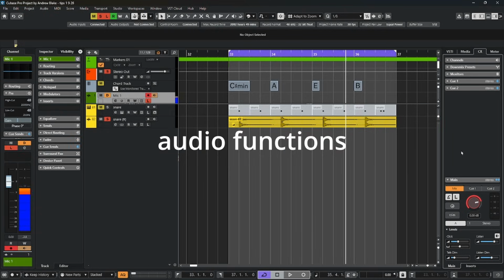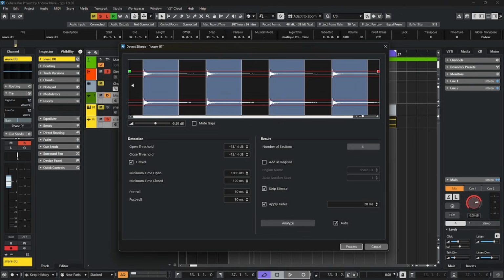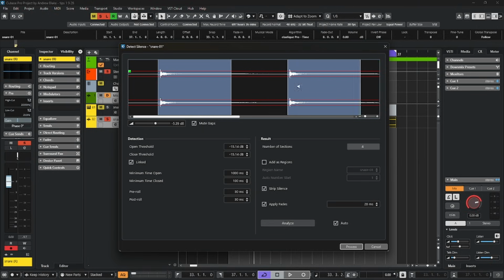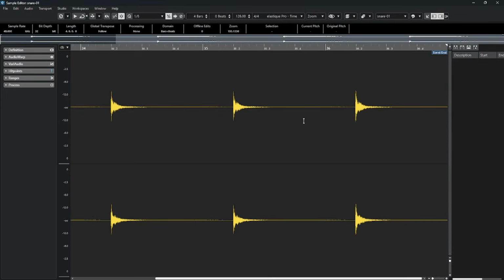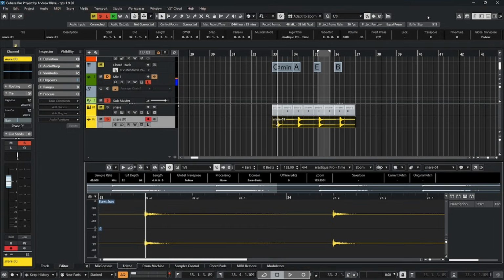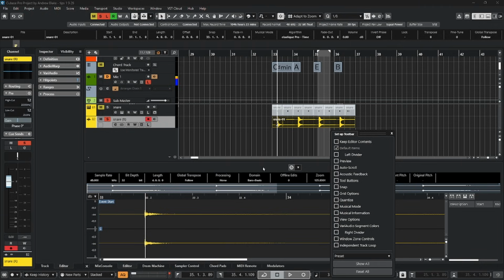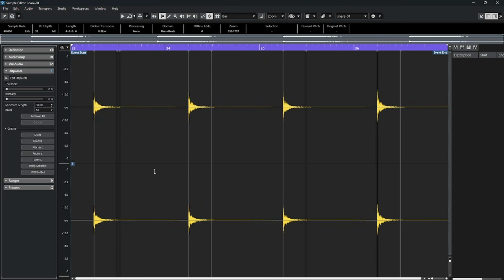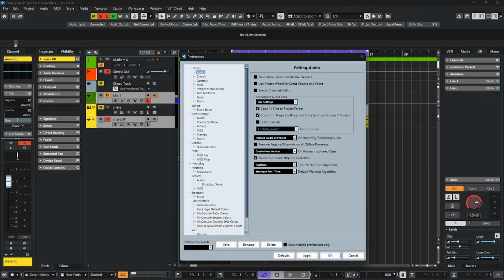Audio Functions Sample Editor Hitpoints in Cubase Tips for Jan 9 2026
In todays video we are going to look at Audio Functions, the Sample Editor and Hitpoints in Cubase Tips for Jan 9 2026 from The Digital Audio Manual